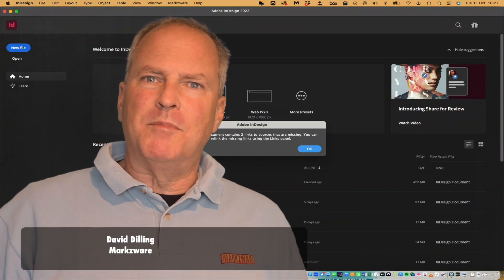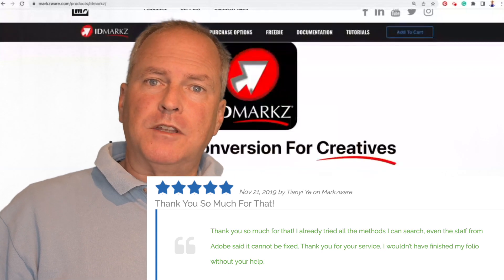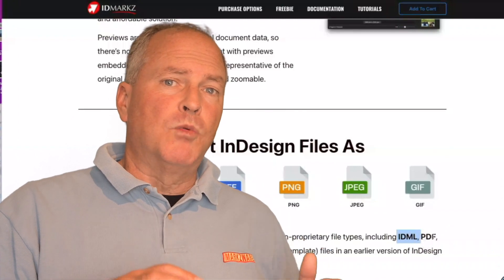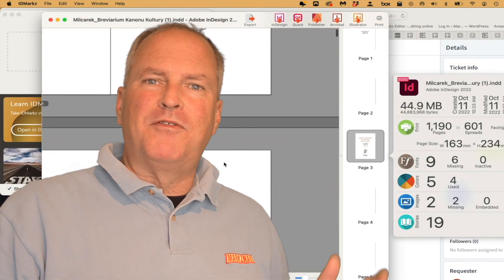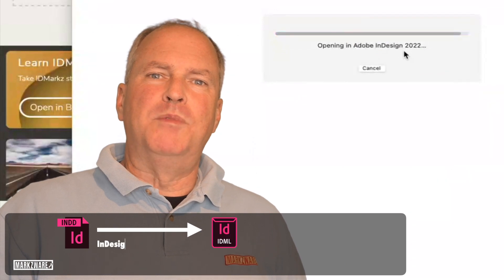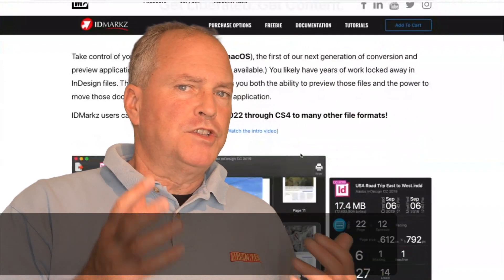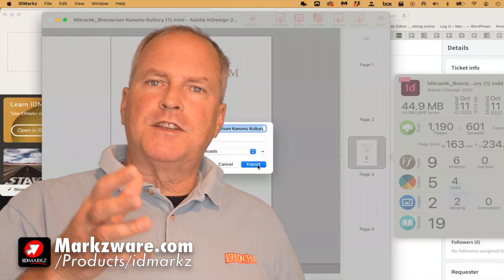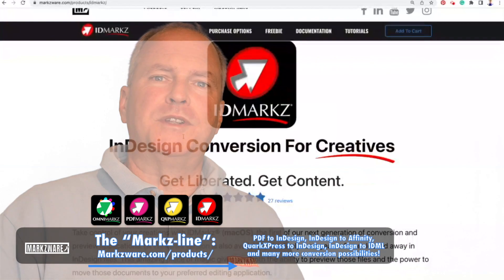How to fix a damaged InDesign file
How to fix a damaged InDesign file in six easy steps: You can fix a damaged InDesign file with the Adobe advice we share, here, although they fail in most attempts to fix badly corrupted, crashing, not opening .indd files. This Markzware method is proven to work with a click or two.

Here is how you fix a damaged InDesign file:
1) Download Markzware IDMarkz
2) Open damaged InDesign file in IDMarkz
3) Get Preview. Note Preview may not work well, but file may still recover
4) Click Export and Choose IDML
5) Open that IDMarkz generated IDML in InDesign
6) Your damaged InDesign file is fixed!

It’s that easy, fast and inexpensive to fix your damaged or corrupted Adobe InDesign files! IDMarkz macOS is for the Macintosh and IDMarkz SE is for Windows.

Before IDMarkz fixed the bad file, it had this error message:
"Cannot add data to unknown document”.
However, we can fix all kinds of Adobe InDesign error messages, crashes, and freezes.

Adobe has a long website with a list of common sense things to check

Although they say to send your file to them, that rarely works! Sometimes, it takes days or weeks, for them to respond to the InDesign users. The IDMarkz InDesign recovery method works about 80% (or more) of the time!

We also have a DTP File Recovery Service for those that just want our page layout engineers to take a deep look:

That is how to fix a damaged InDesign file, with IDMarkz, of course!